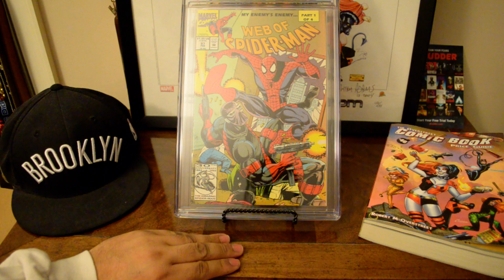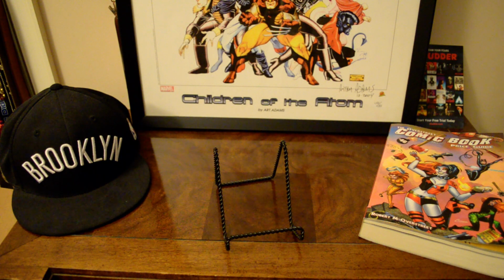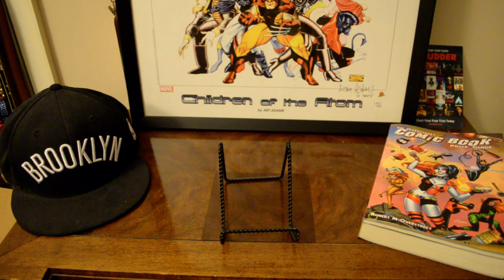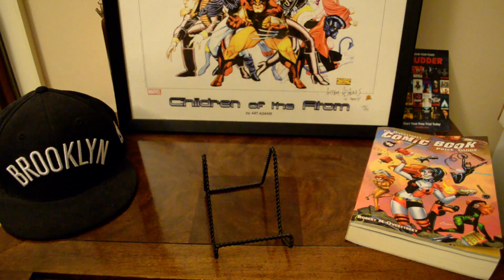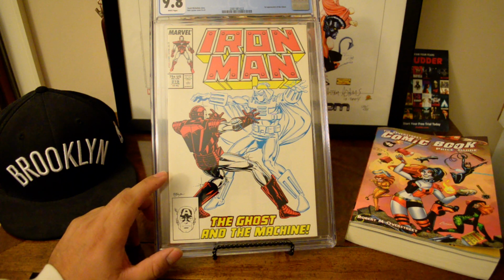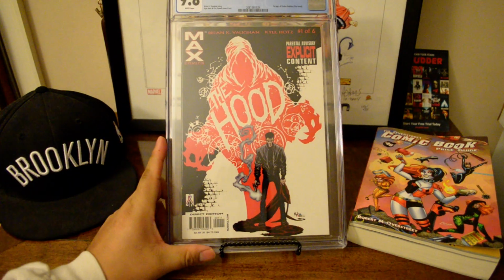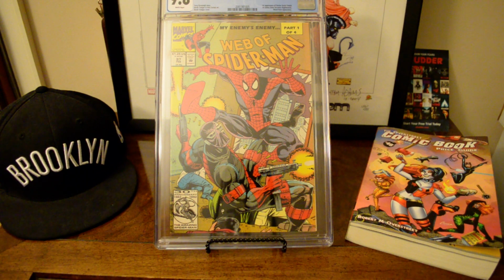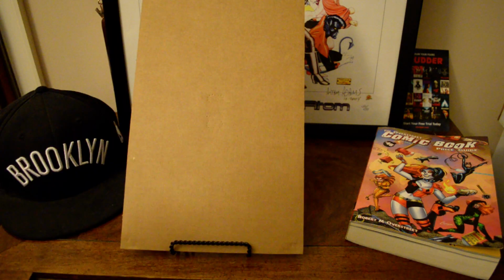CGC Unboxing #8 - (Modern 1980-2007 Comic Books) 1/3!!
Another great experience with a recent CGC submission. This is the 1st of three batches of comic books I sent in couple of months ago and I just got them back recently.  About a 7-8 week turnaround time.  I submitted 25 modern age comic books, but remember according to CGC, modern age tier is 1975 to present.  I used the pre-screen service for any 9.8 candidates. I went 19/25 as far as graded 9.8s are concerned and had 6 rejects.
All of the comic books I submitted were from both local and major Comic Cons I attended, either wall books, back issue finds, or even dollar bin finds.  No online purchases.  Others were LCS finds or even 2NC comic hauls.

RAG718